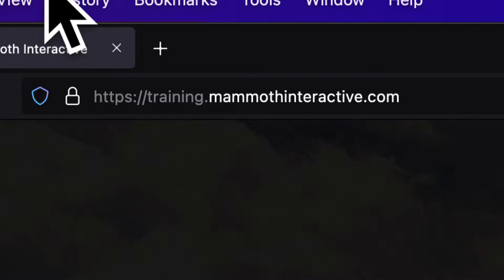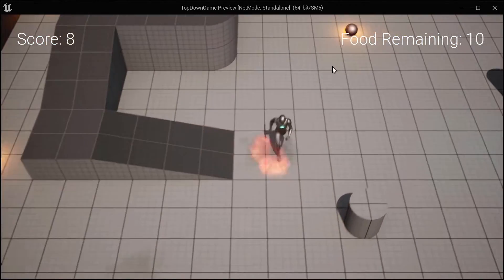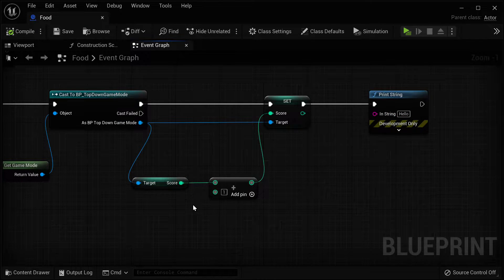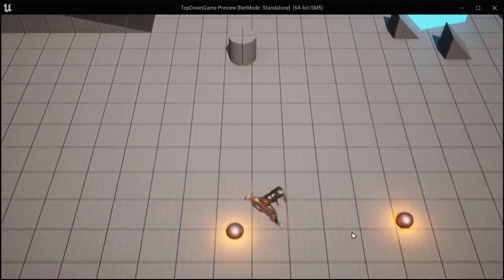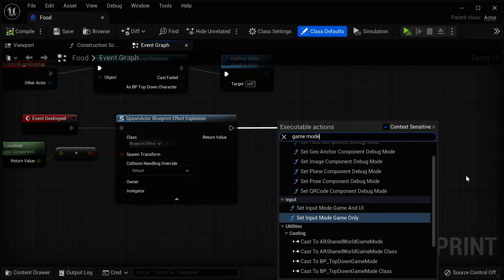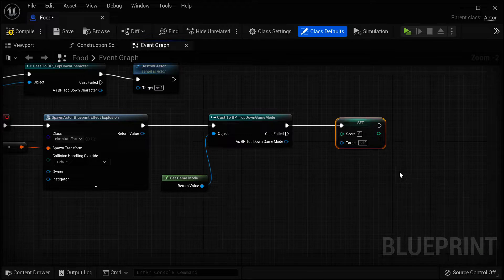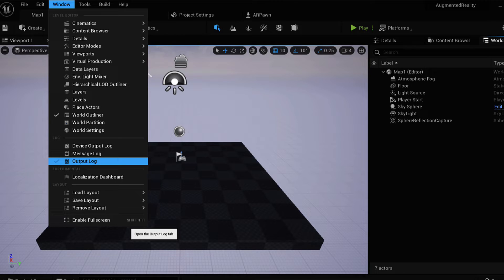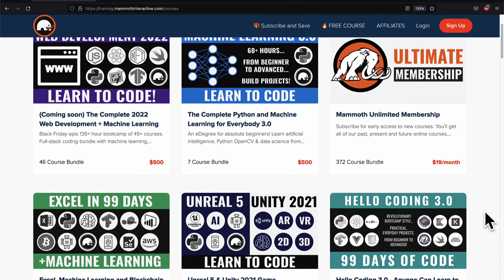What is the Unreal Engine 5 and coding with blueprints?